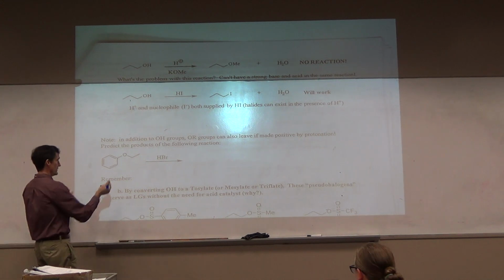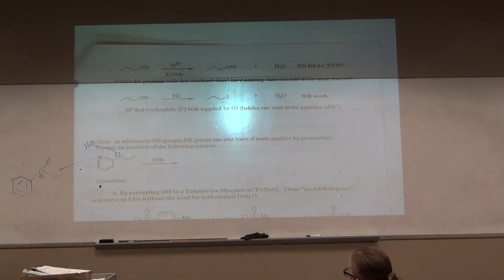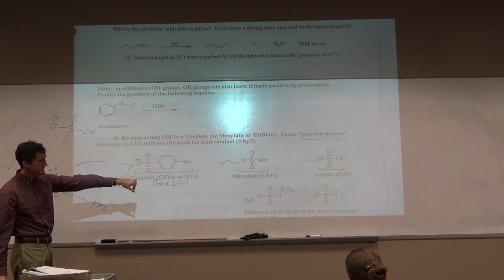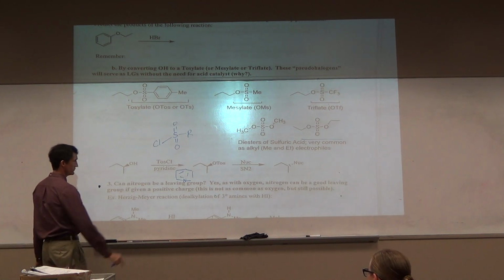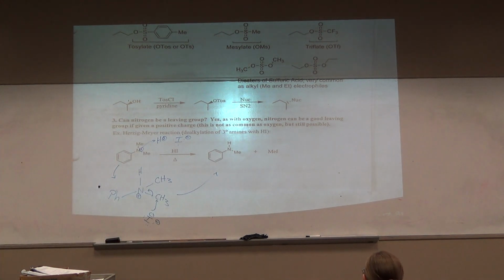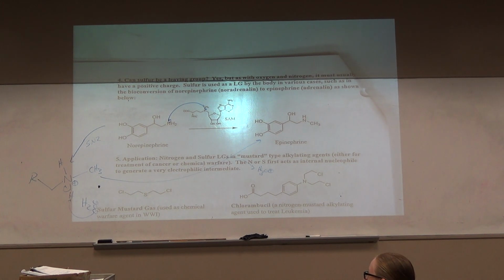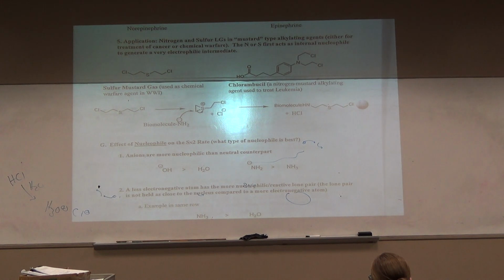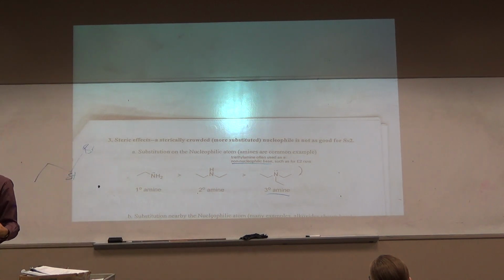Organic I_Nov9_More on LGs